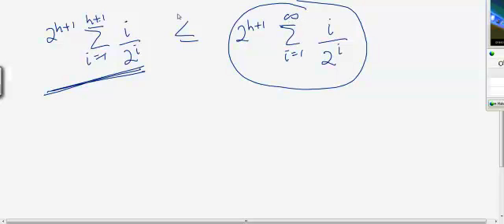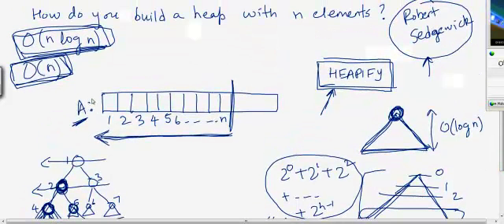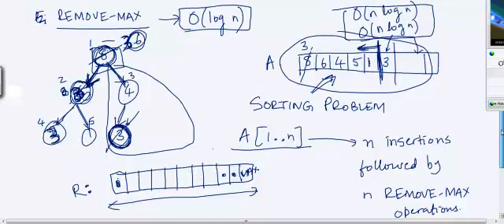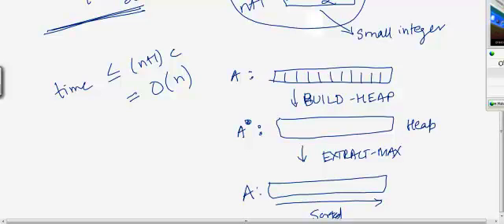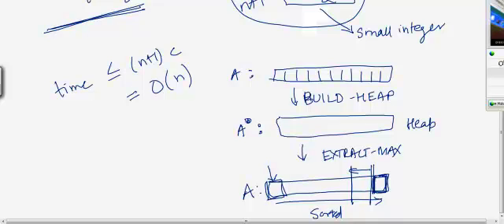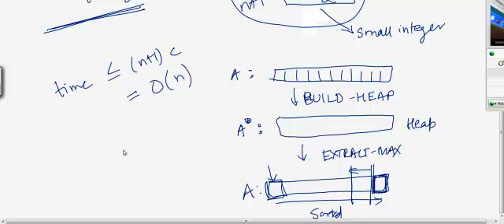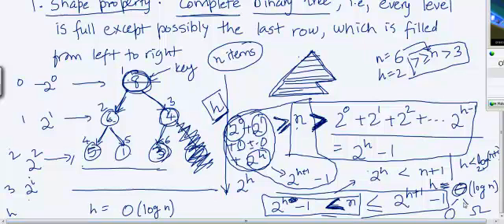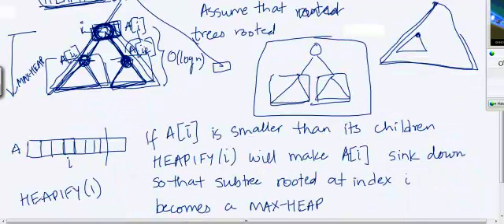Heap Sort Part 12